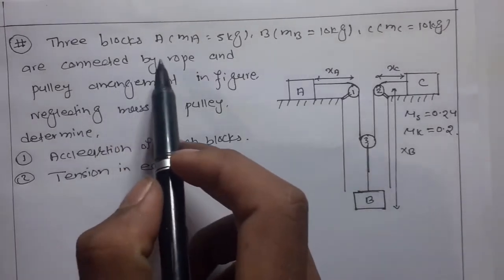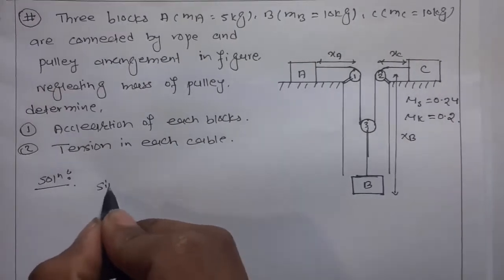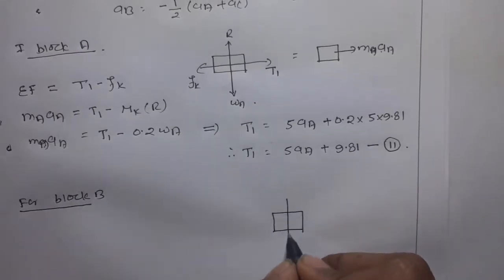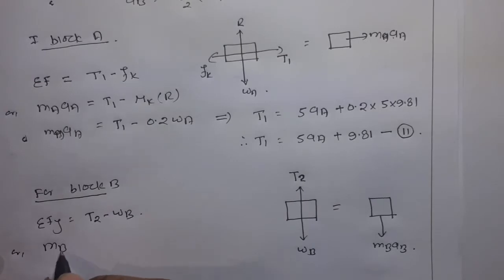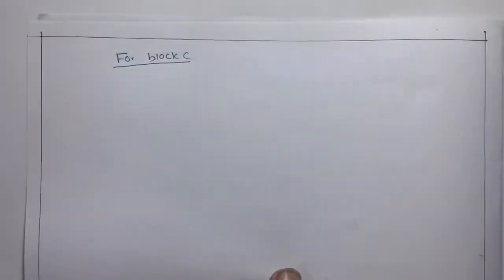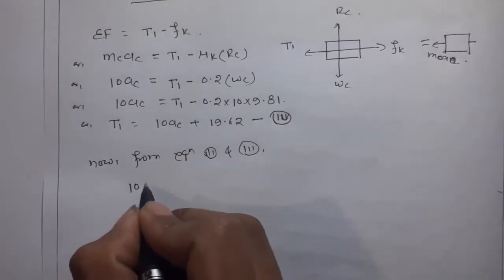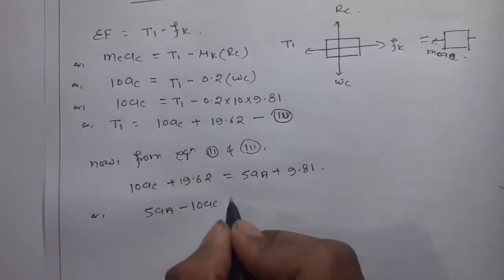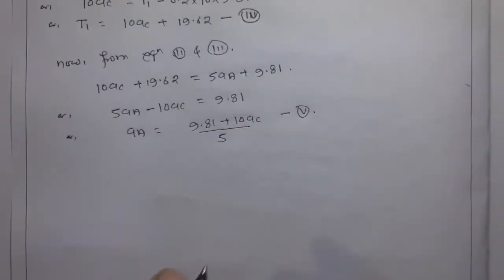Numerical for pulley systems | Dynamics | Applied mechanics 2